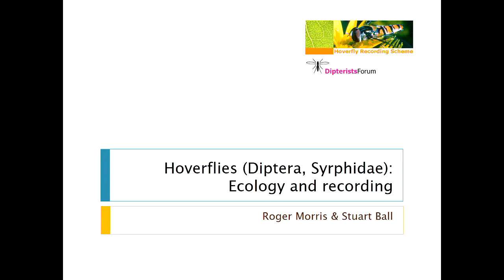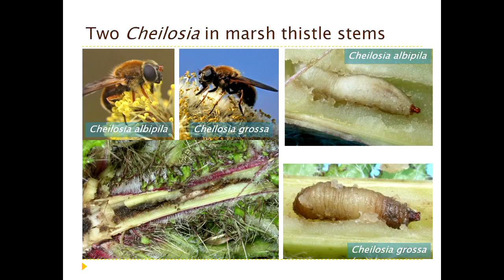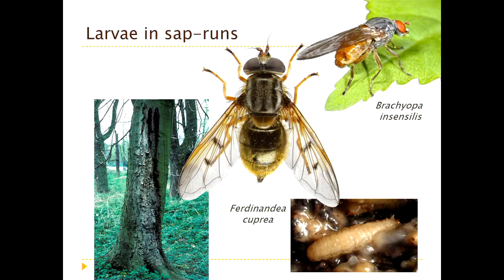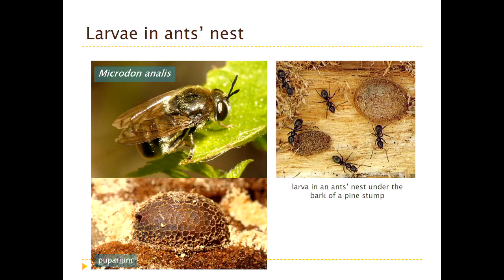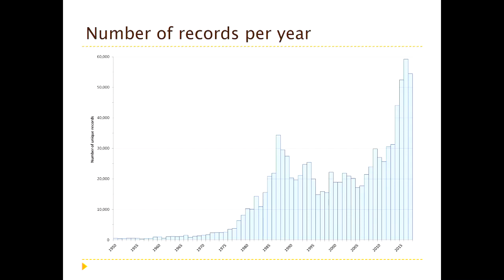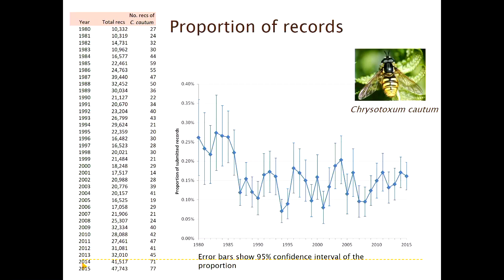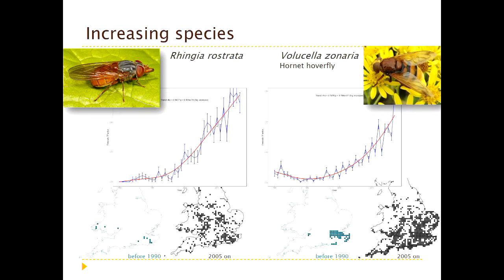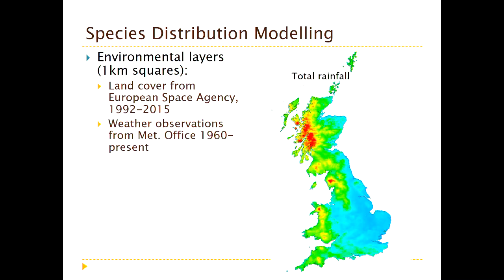An introduction to hoverflies (Syrphidae) and the Hoverfly Recording Scheme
An introduction to hoverflies (Syrphidae) and the Hoverfly Recording Scheme by Roger Morris and Stuart Ball. An accompanying Powerpoint presentation can be downloaded